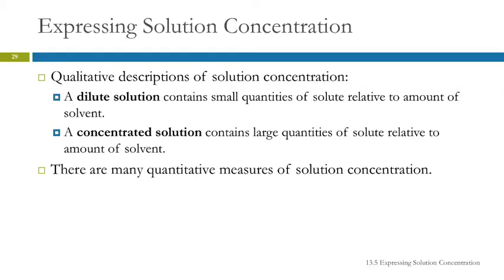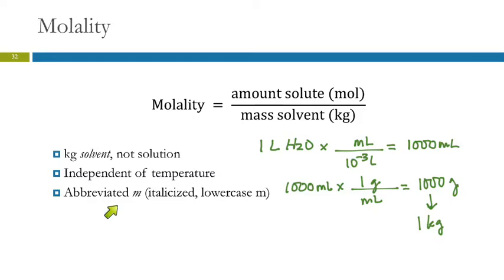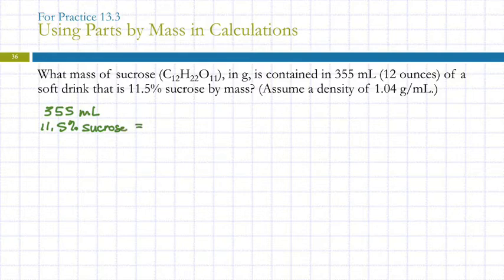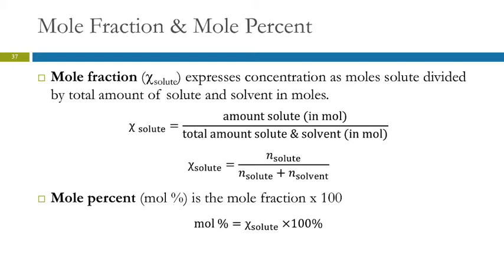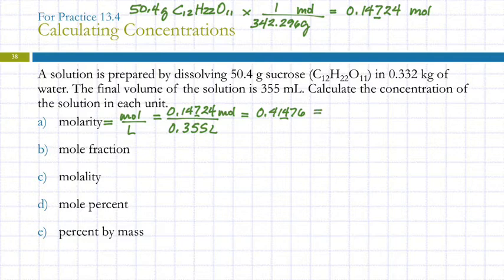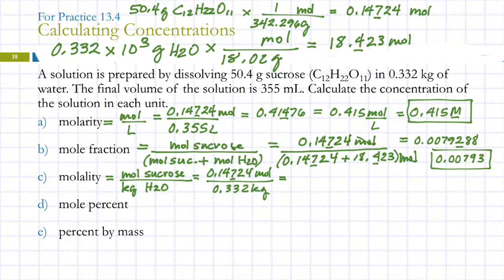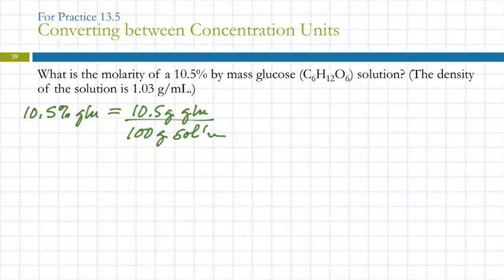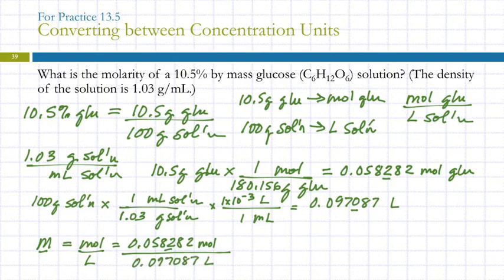13.5 Expressing Solution Concentration